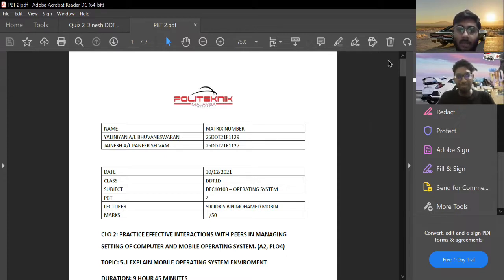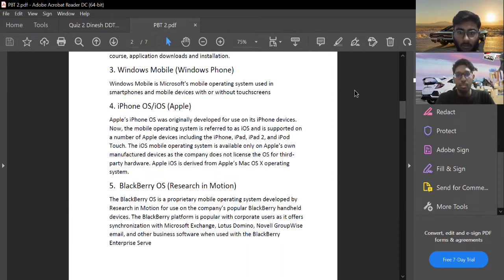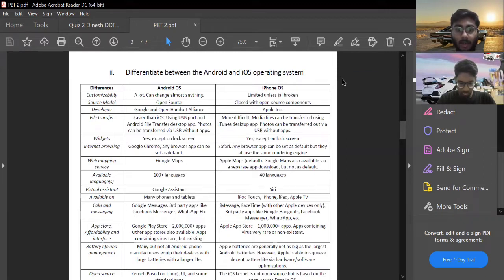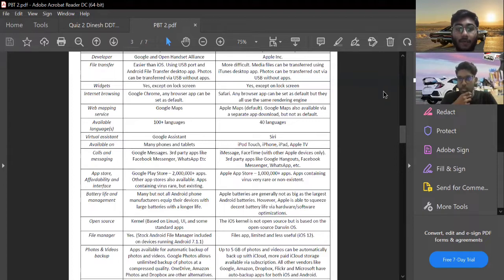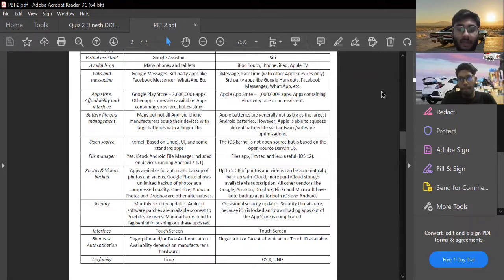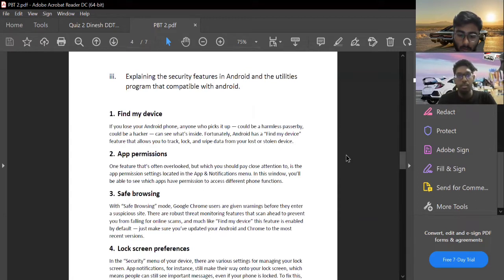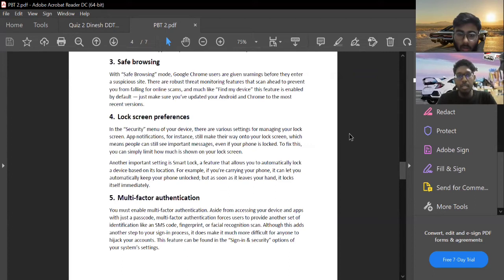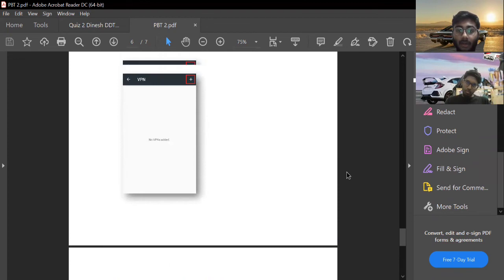DFC10103 OS PBT 2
YALINIYAN A/L BHUVANESWARAN
25DDT21F1129
JAINESH A/L PANEER SELVAM
25DDT21F1127